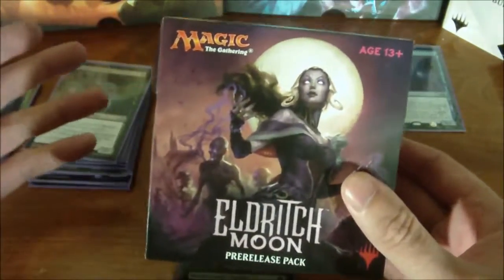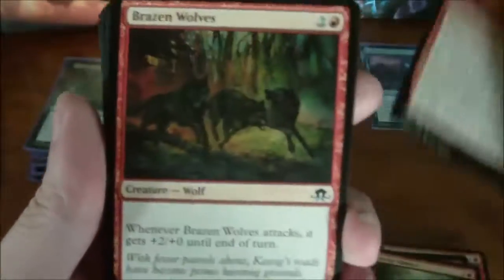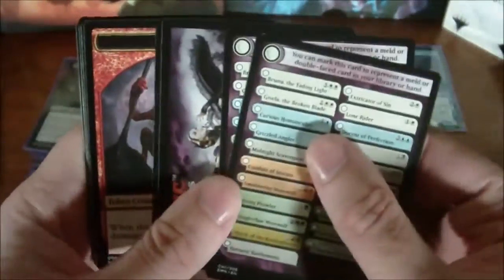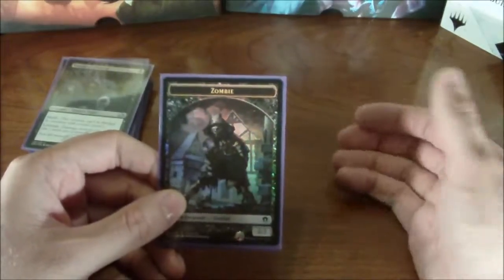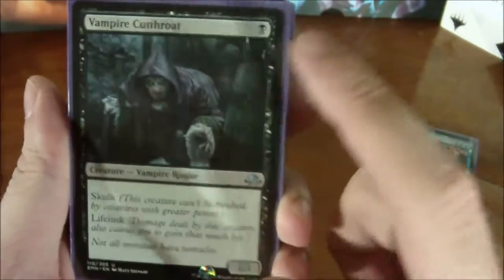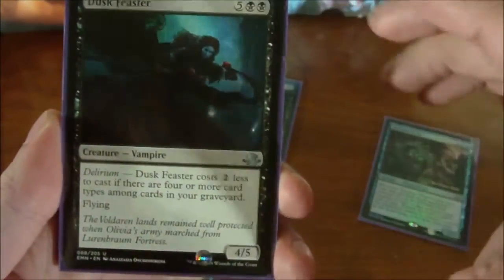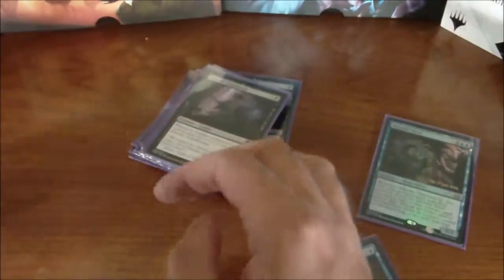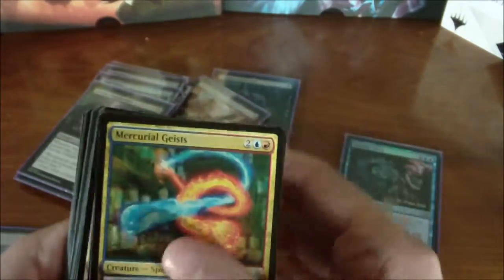Eldritch Moon Pre Release Kit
I attended the Eldritch Moon Pre Release. I had a great time and met some great people. I thought I'd show the Kit and what came inside.
I Recorded and Rendered the video at 60fps, let me know if it turned out alright. Also, how was your Pre Release?